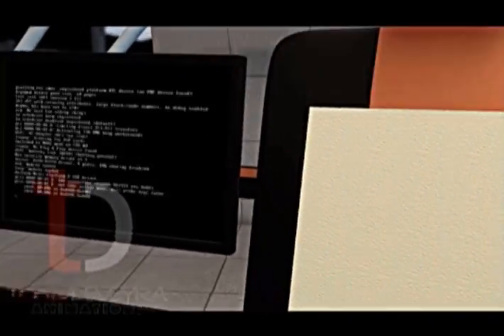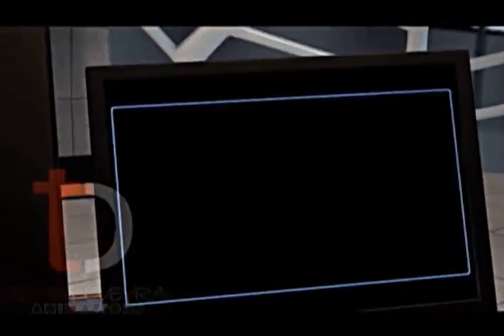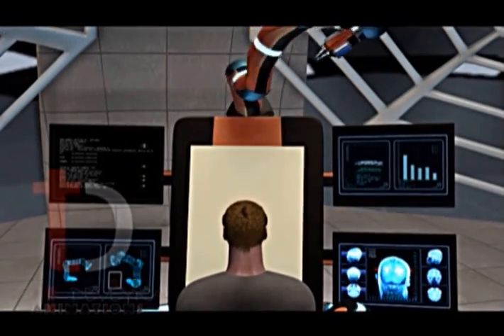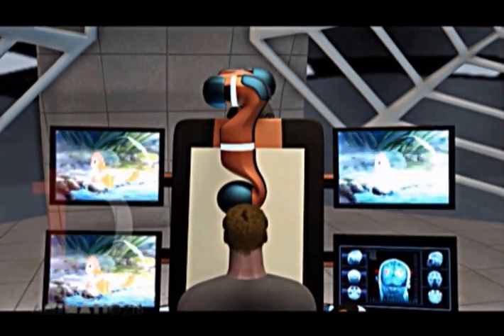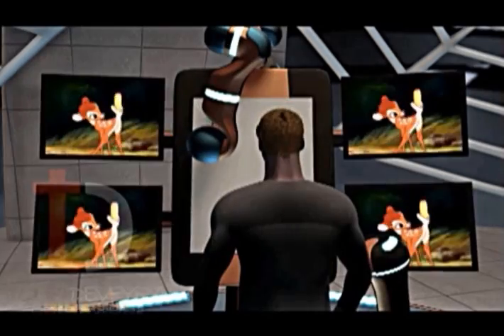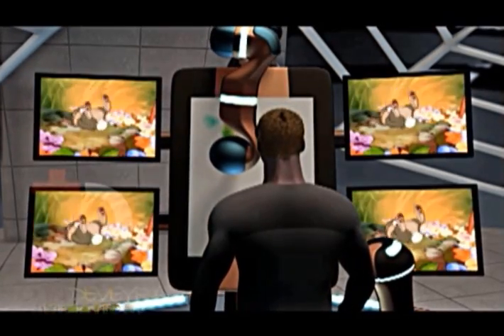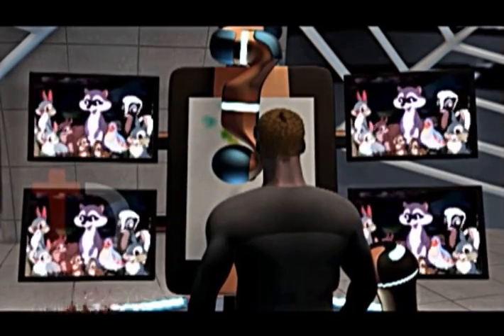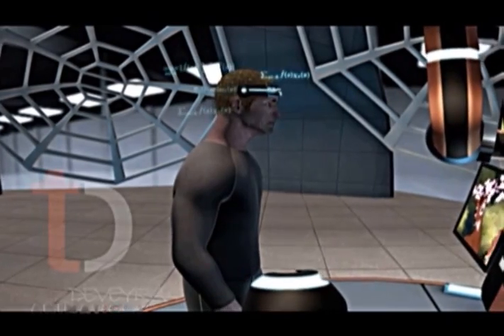Cognichrome - An eeg, brain to computer interface (BCI), robot art painter.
which reads a person's brain using an EEG and instructs a robot to paint the interpretation of the user's thoughts on a real canvas. Using machine learning algorithms, the painting evolves as the wearer is mentally interacting with the device, as their mind is exposed to new videos from the device's monitors. When they decide to stop they can take the canvas home with them.